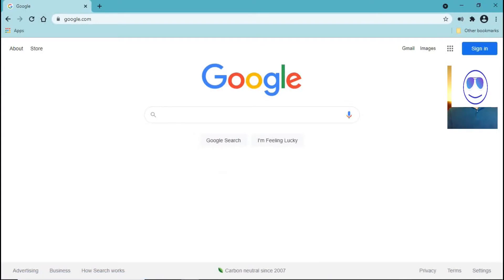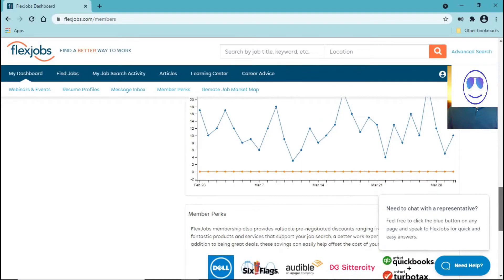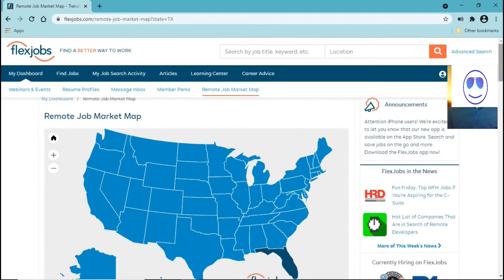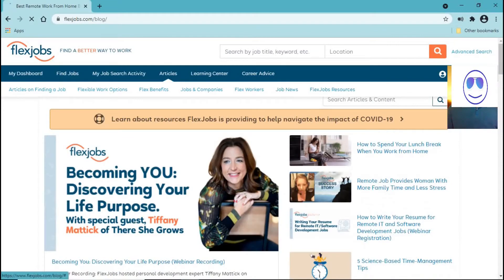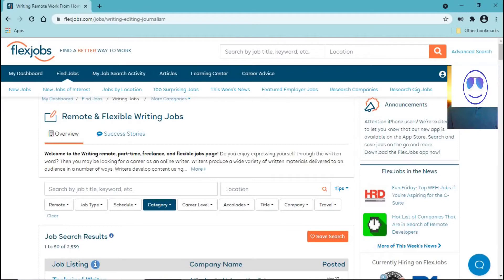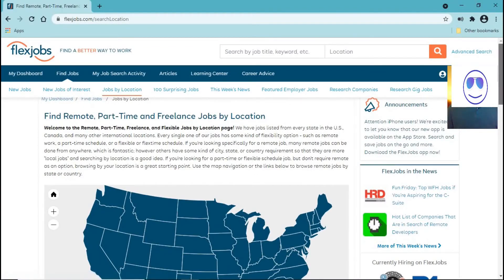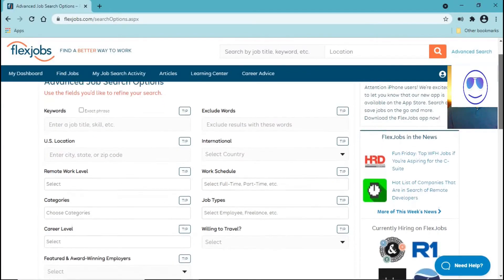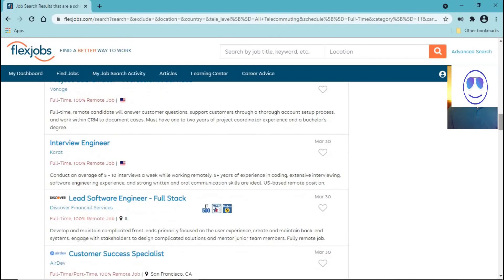FlexJobs website review (Is it worth it?)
Hello everyone! Today, I'll be reviewing a website called FlexJobs. Is it worth it? Is it legit? Watch the video until the end to find out and make a decision for yourself.